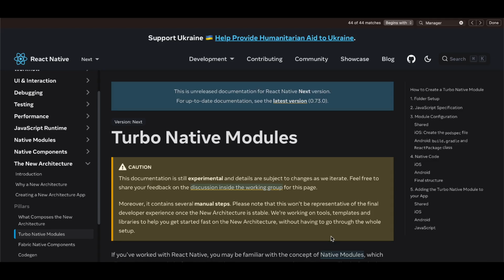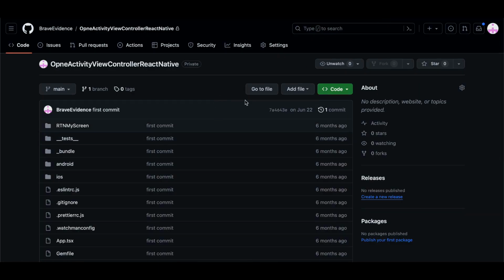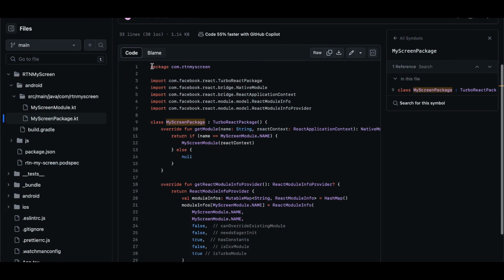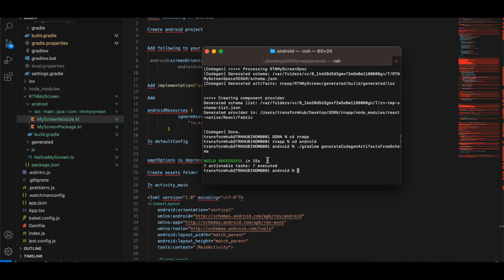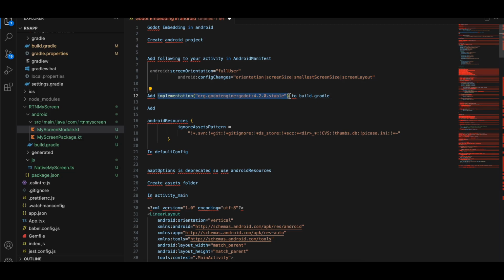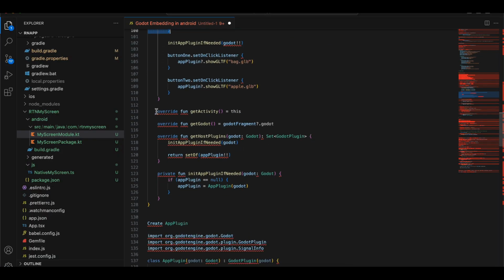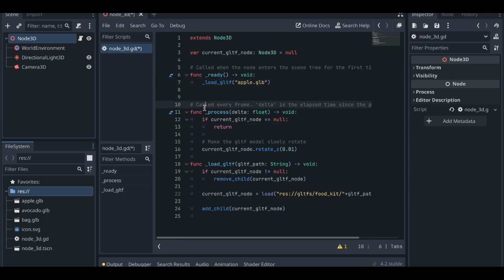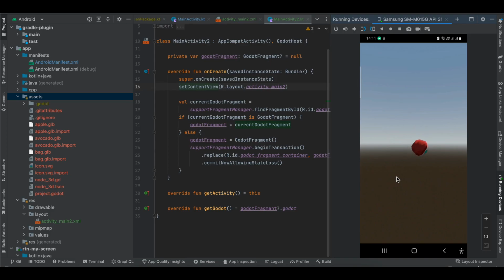How to embed Godot engine's 2d/3d game in react native's new architecture in new screen